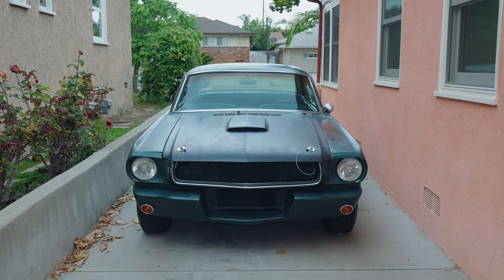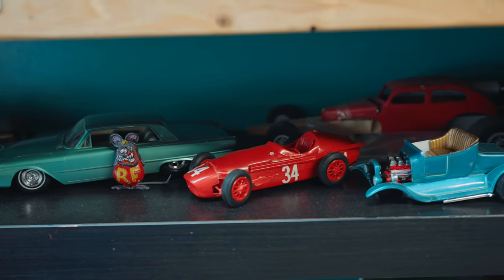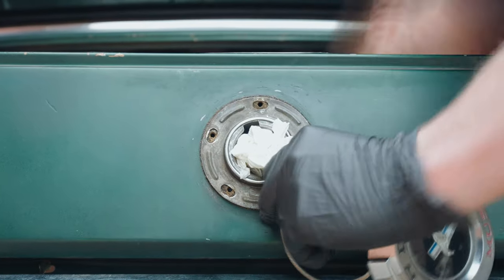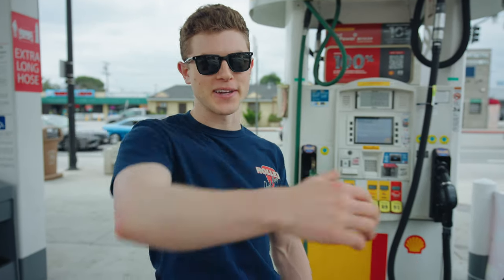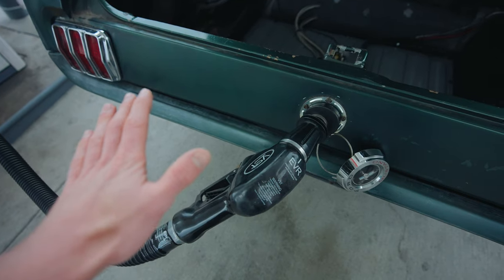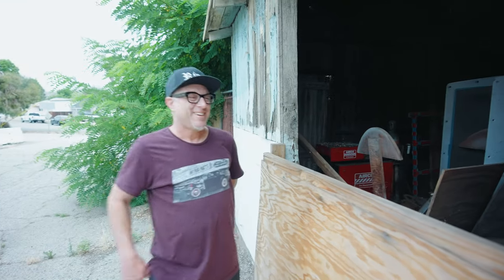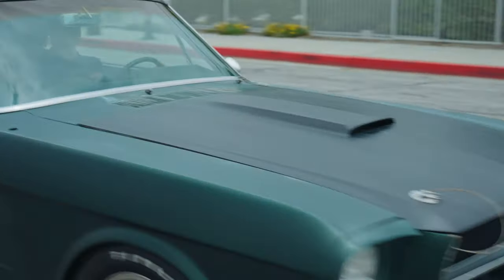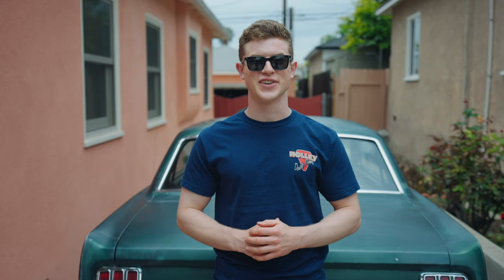Classic Mustang Mod: Stop Gas Spillage and Pump Gas Hands Free!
In this video, I upgrade my car with a new fuel filler neck with a modern insert into my 1965 Mustang. This upgraded fuel filler neck stops fuel overflow/spillage while filling up with gas using modern fuel nozzles. Classic Mustangs have a wide open neck, leading to gas station nozzles not shutting off as they do on a modern car, so if you are not careful, gas can get splash out every time you fill up. This mod fixes that and holds the nozzle in place so you can pump hands-free. Although this specific kit is made for 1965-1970 Mustangs, this concept can be applied to other classic cars.

Get my shirts here and use the code "FOURSPEED" (Buy two, get one free)